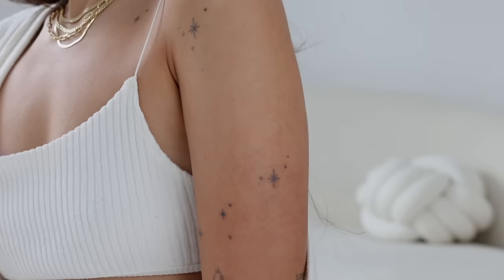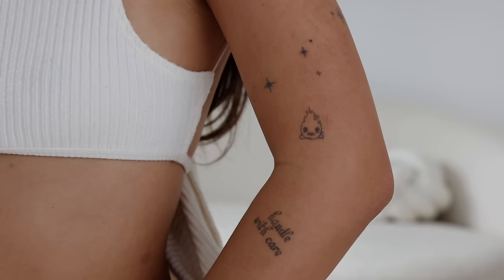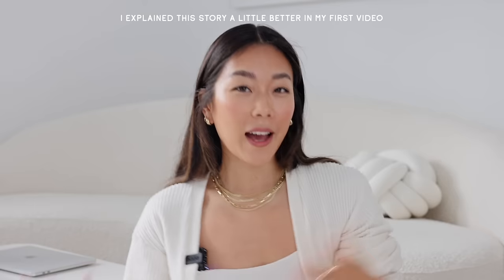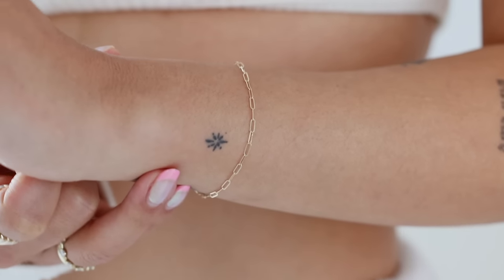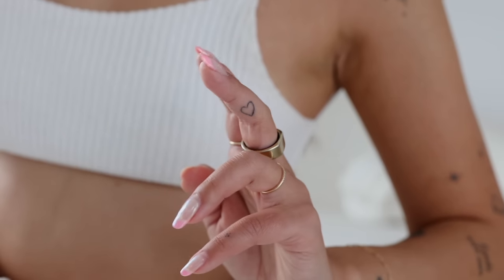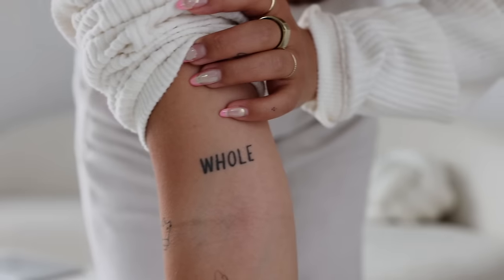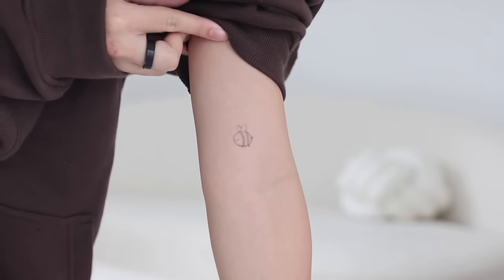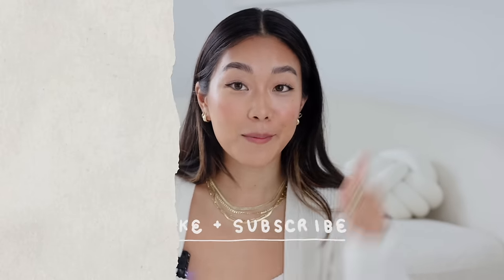Tiny Tattoo Tour | Minimalist, Fine Line Tattoos & Pain Levels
An updated tattoo tour including almost all of my handpoked, semi permanent (ephemeral tattoo) and permanent fine line tattoos plus microblading!

Tattoo Tour | Minimalist, Fine Line Tattoos and Pain Levels